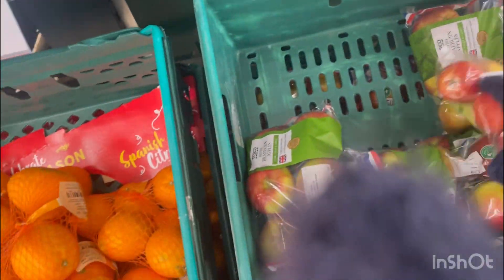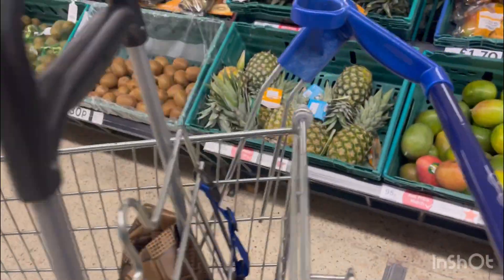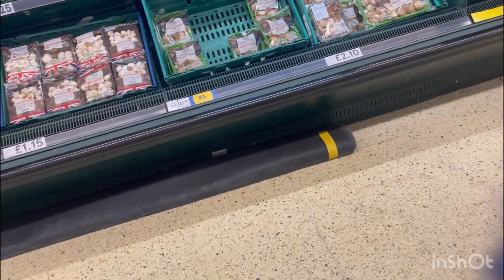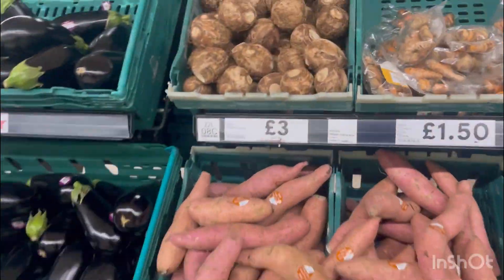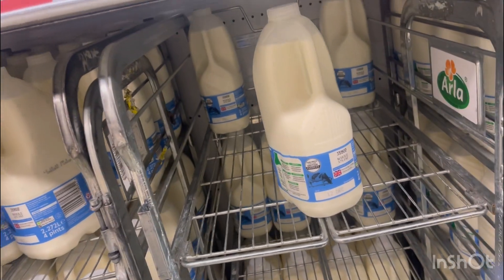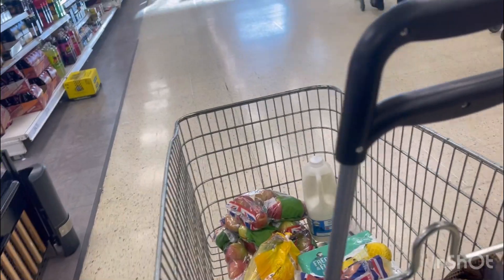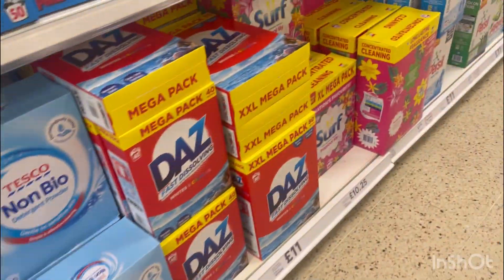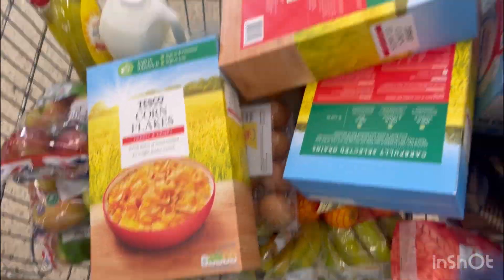Shop with me/ Cheapest Grocery Store In Uk 🇬🇧 / What £31 Can Buy